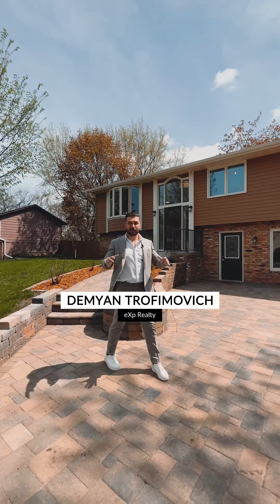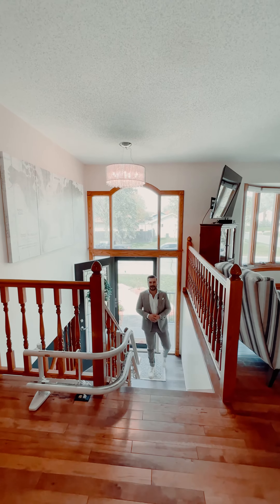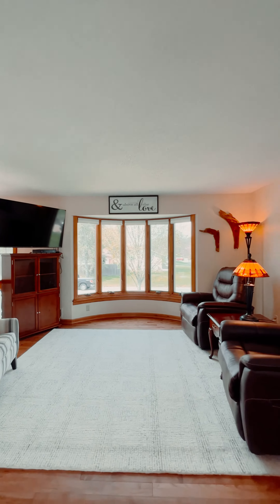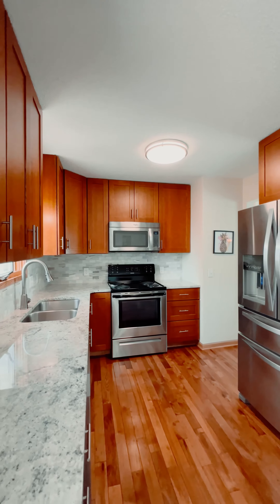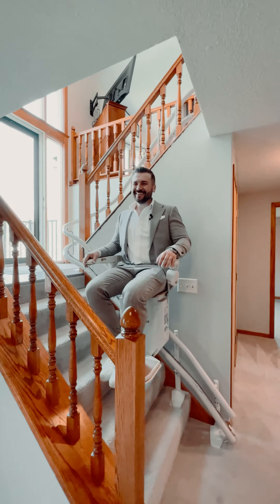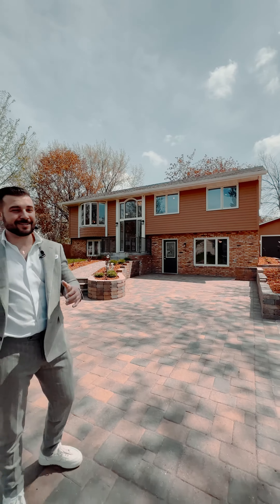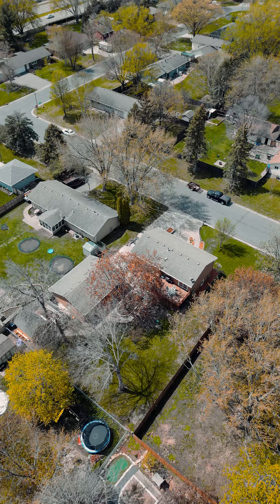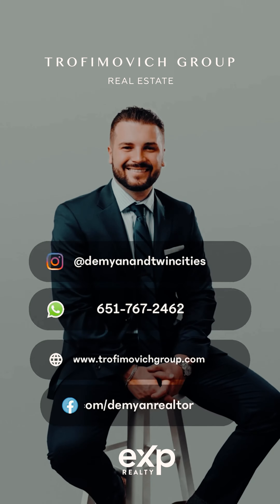Rosemount Minnesota Home For Sale: 196 Schools! (4Bed, 2Baths, & a Gorgeous Pavered Driveway)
Welcome to Rosemount Minnesota!
This Rosemount charming one-owner home boasting 4 bedrooms and 2 bathrooms. Step inside and be greeted by a beautiful entryway adorned with custom windows. The upper level offers a sunlit living room with stunning hardwood floors. The kitchen has been tastefully updated with granite counters, stainless steel appliances, a stylish backsplash, and new cabinets. Step outside onto the deck and enjoy the fenced-in yard. The upper level also features 3 bedrooms and a remodeled full bathroom. Downstairs, you'll find a spacious family room, a fourth bedroom, and a convenient laundry area. And my favorite part of this home! It’s the mesmerizing pavered driveway and sidewalk. And guess what? We're throwing in an extra-long driveway that leads you straight to a massive, deep 2-car detached garage. It's a haven for all your car toys or that shiny boat you've been dreaming of Don't miss out on this delightful Rosemount home.

In addition to my YouTube channel, you can also find me on the following social media channels:

What is my home worth?

I post regular updates and content on all of these channels, so be sure to follow me for even more real estate tips and insights.

Thanks again for watching and I hope to see you back here for more videos soon.